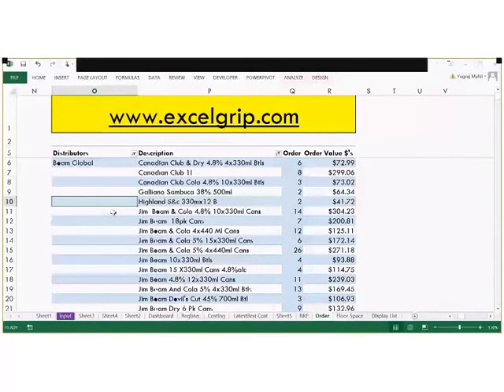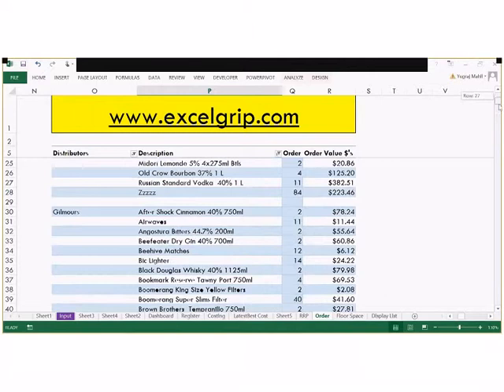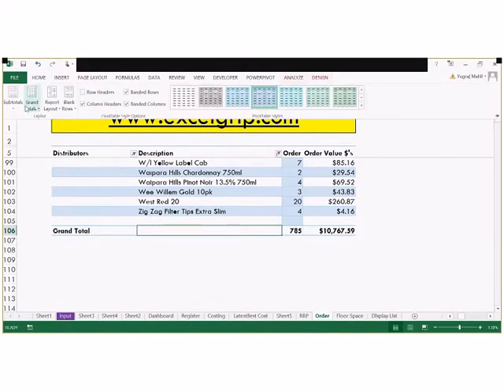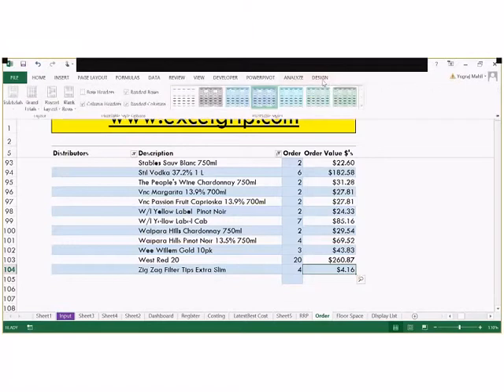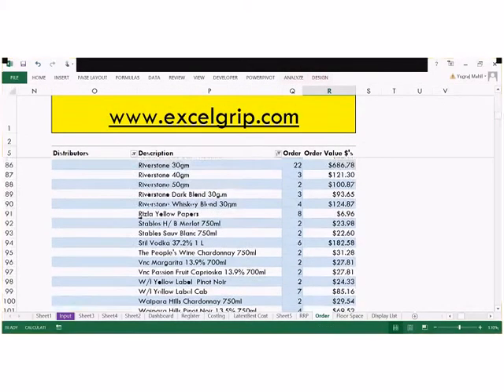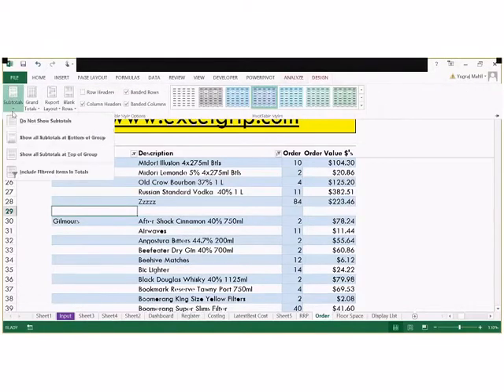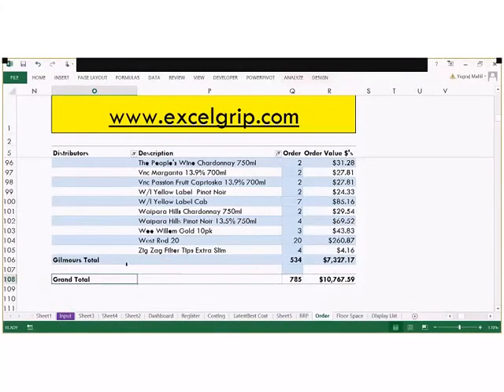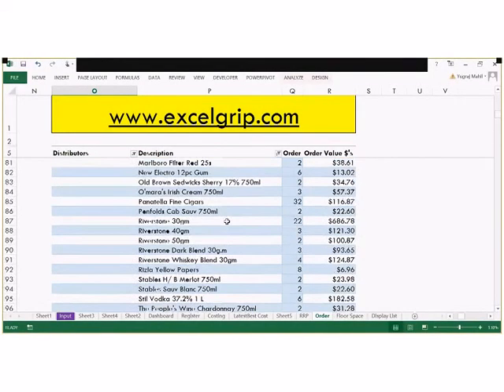How to add Sub and Grand Totals to Pivot Table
In this video you will how to add Subtotals and Grand totals to Pivot Table in Microsoft Excel 2013.